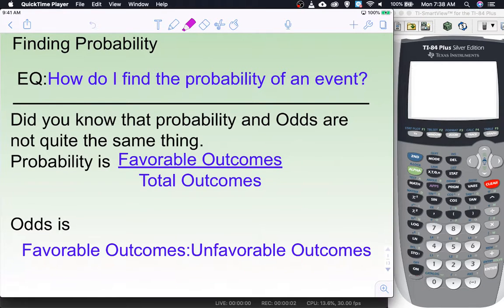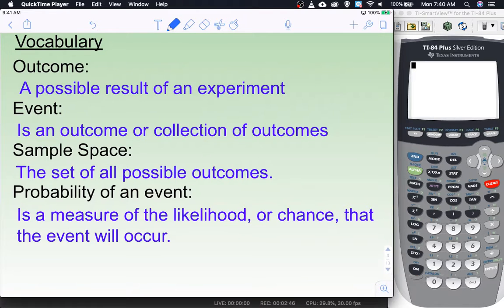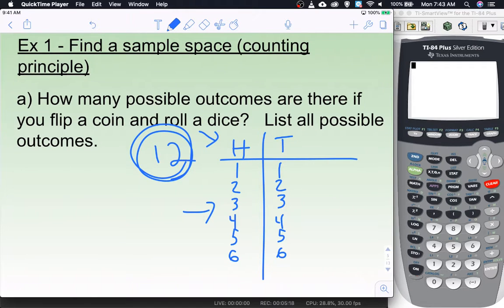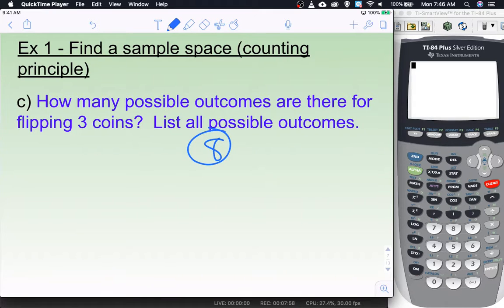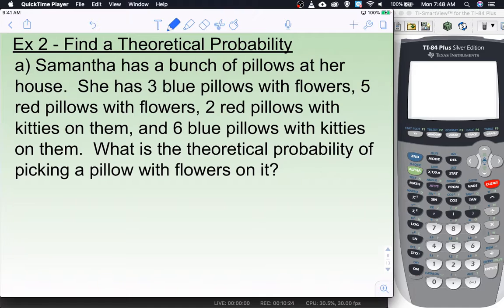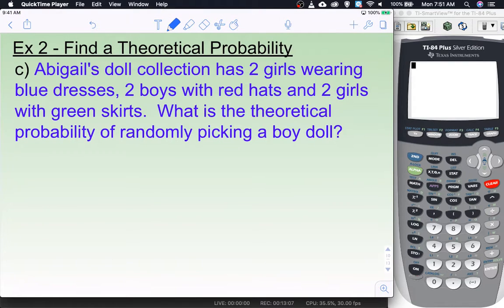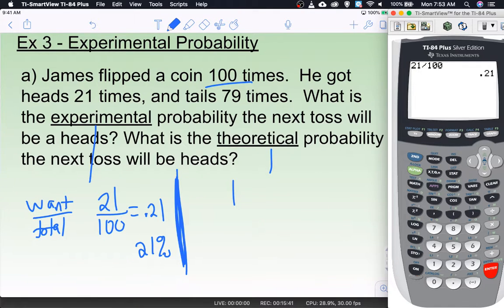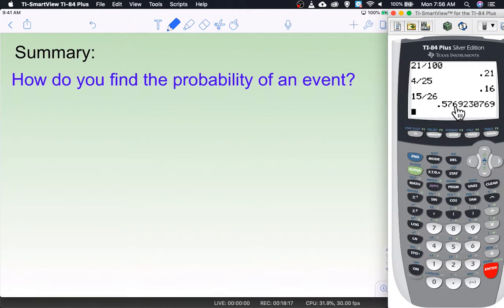Finding Simple Probability